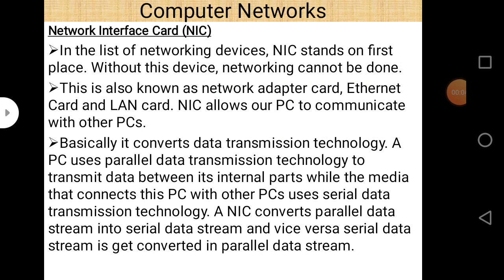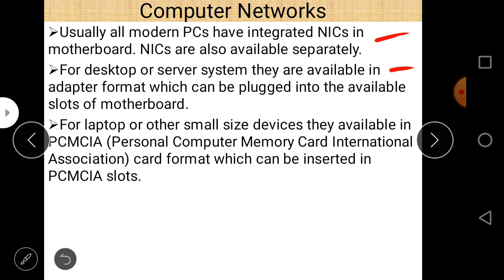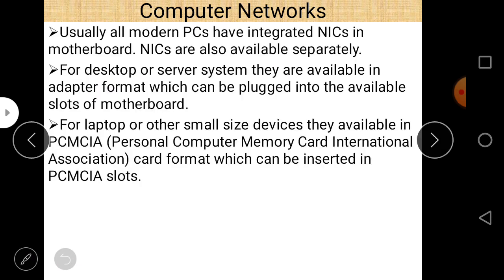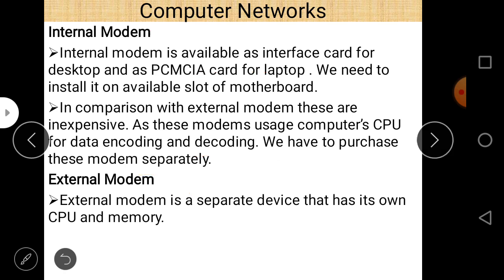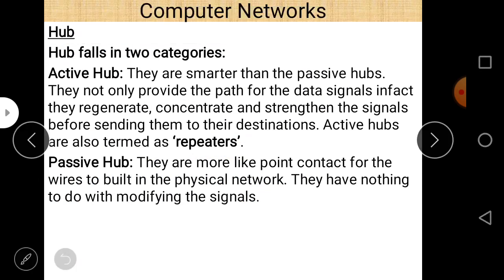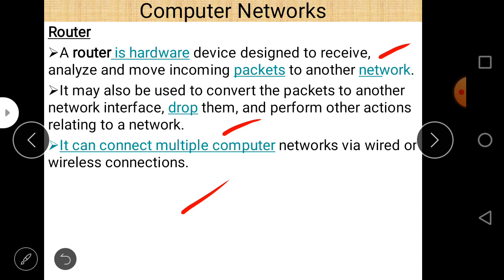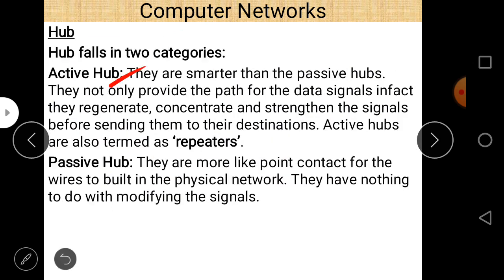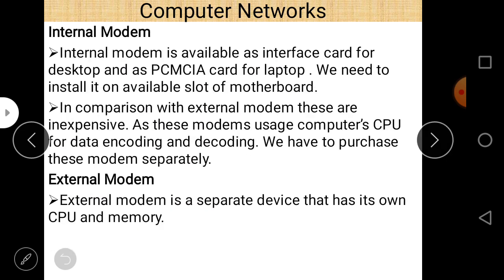Class XII Informatics Practices 29 12 2021 By Mr Praveen Singh Ch Computer Network